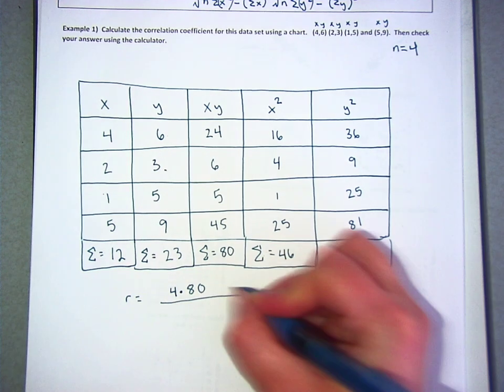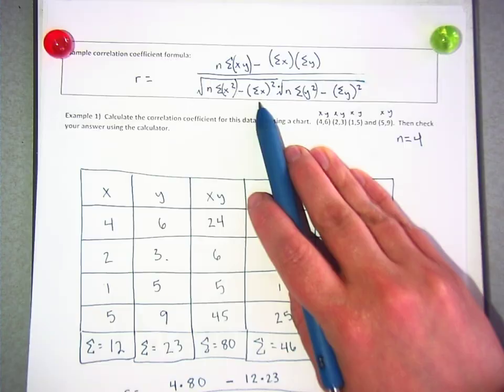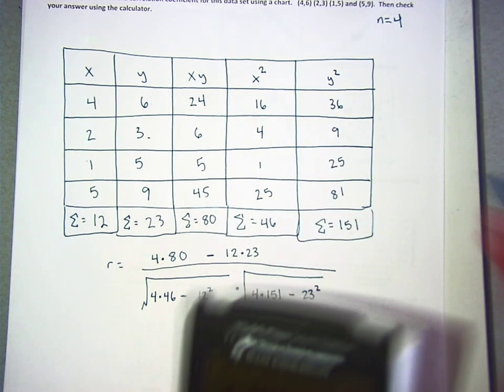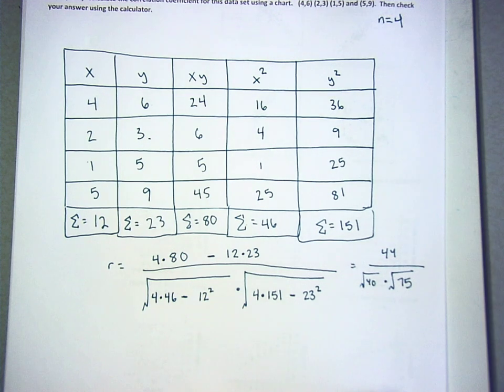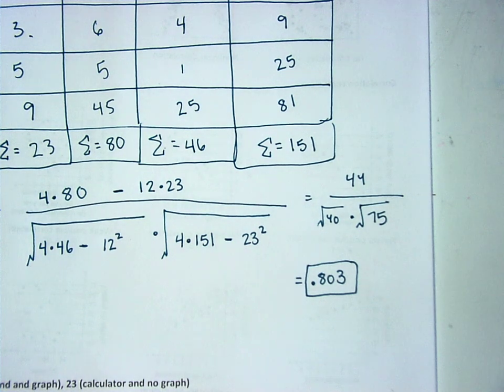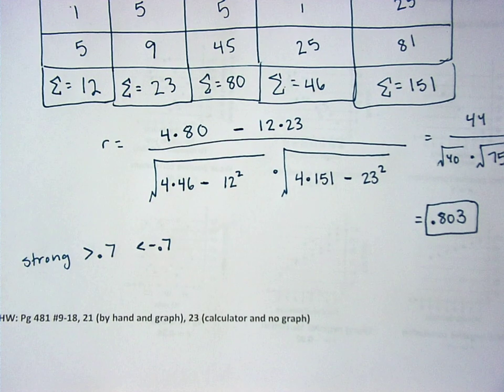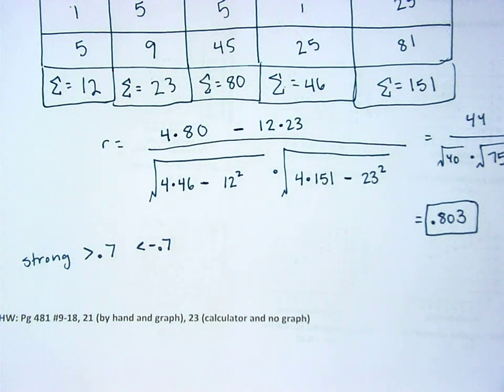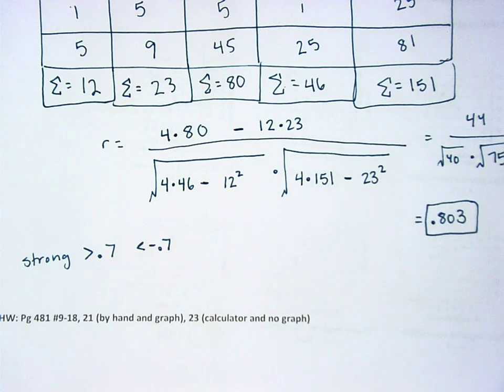AP Statistics 4/24 (Part 3)